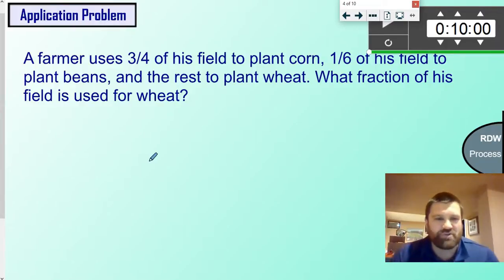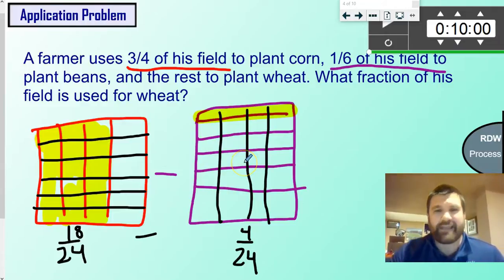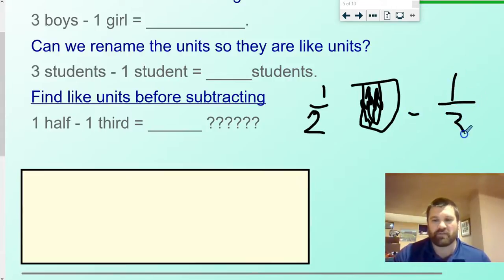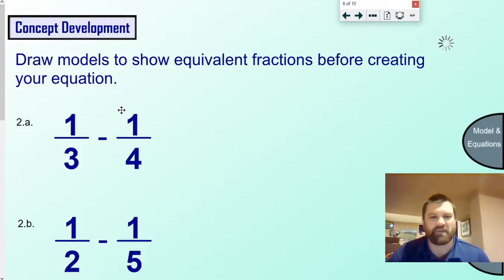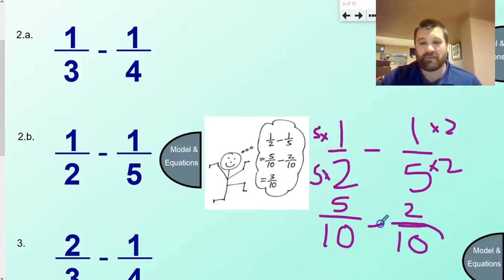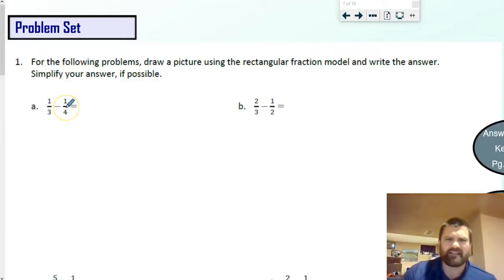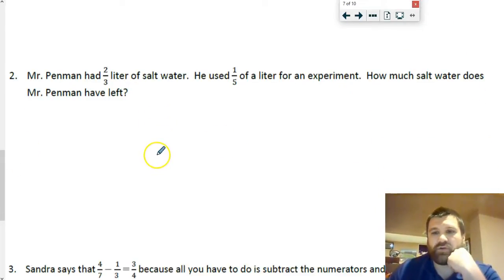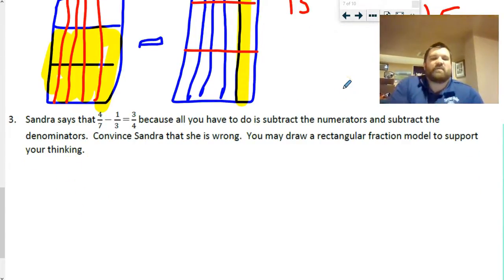Engage NY 5th Grade Module 3 L5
Intended for use in Mr. Runyans' Fifth Grade Class